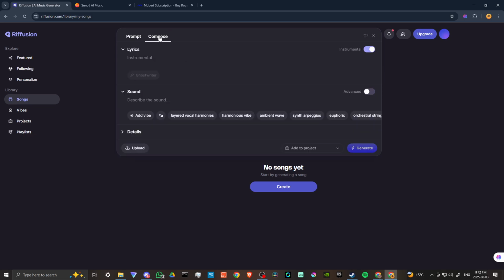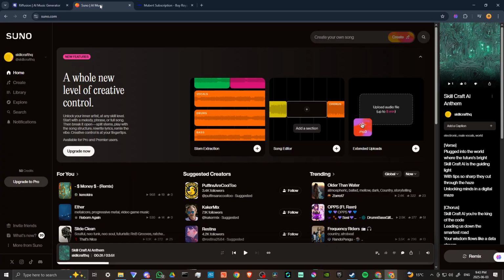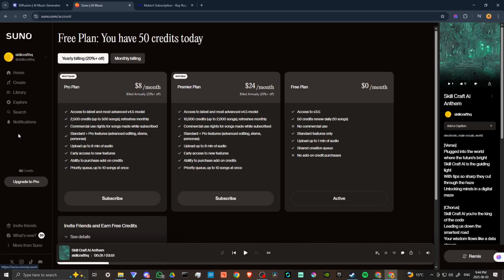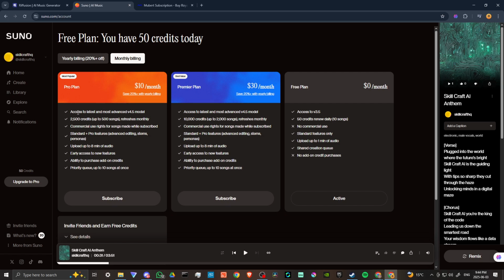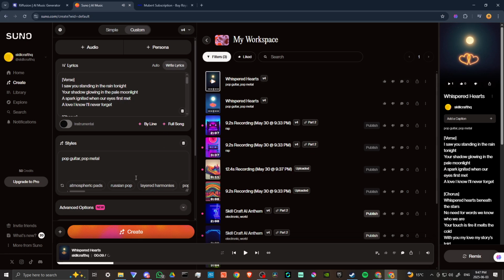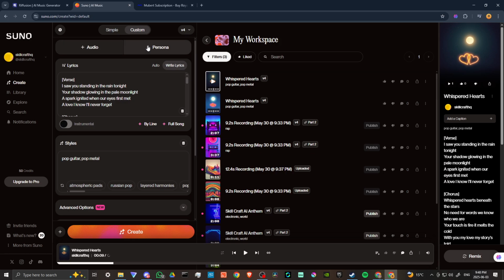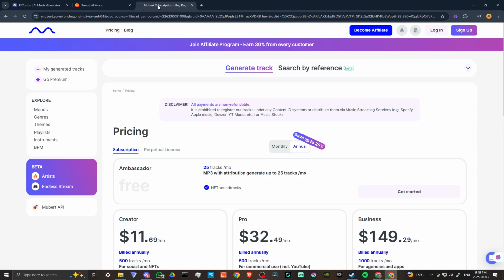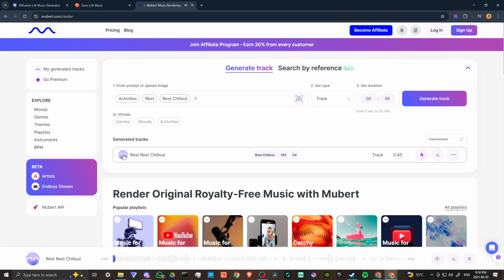Riffusion AI vs Suno vs Mubert - Which Ai Generator Is Better? (2025)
Riffusion AI vs Suno vs Mubert – we compare three top AI music generators to see which one creates the best tracks!